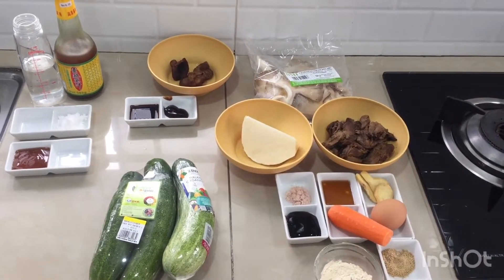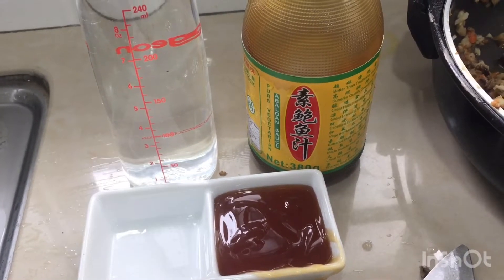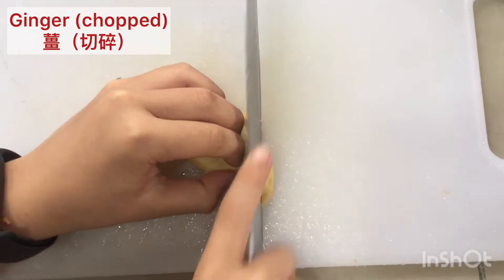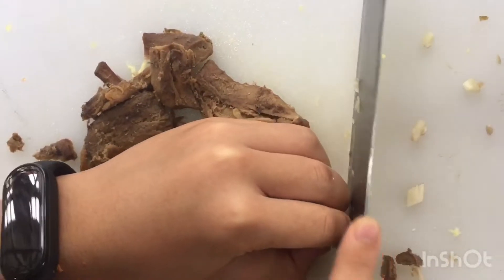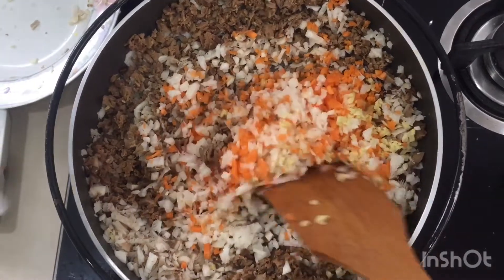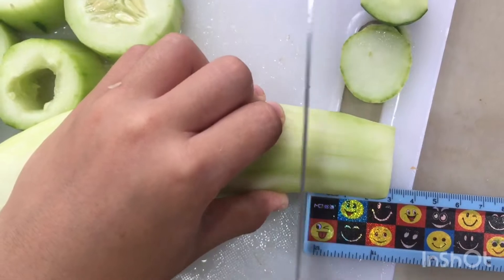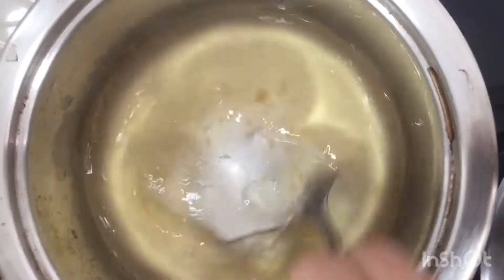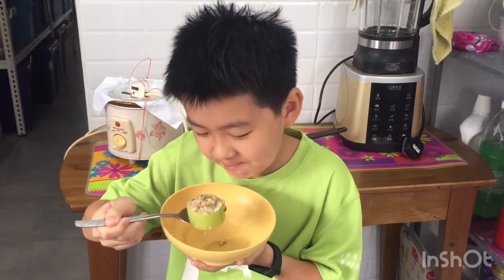Ep 96 | Steam Cucumber with Filling| Restaurant Style Vegan Food|蒸黃瓜 | 黃瓜鑲素肉| 餐廳級的美味，百搭下飯 | 爽口宴客菜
Steam Cucumber
For 8-10 pax